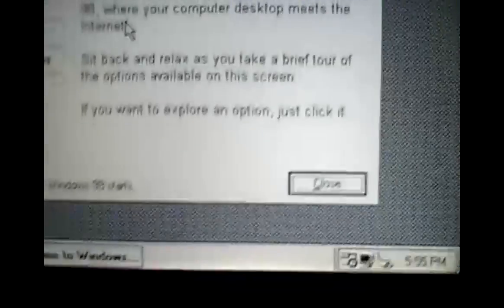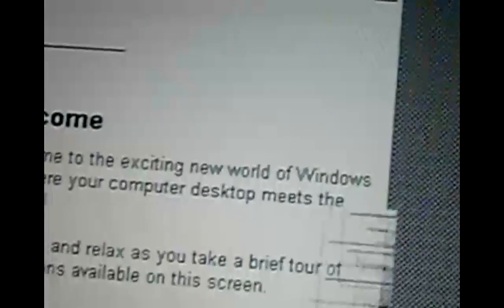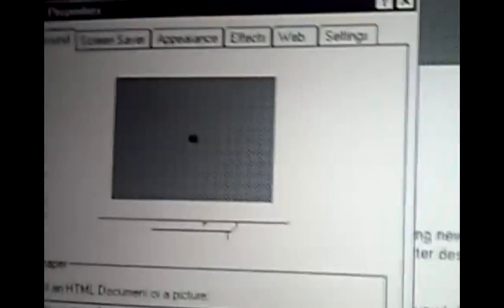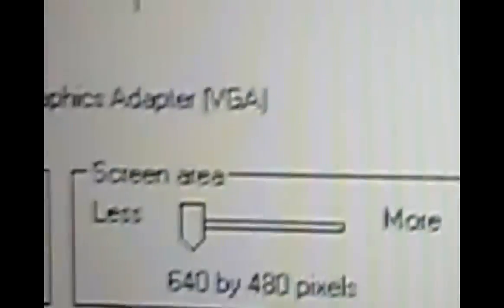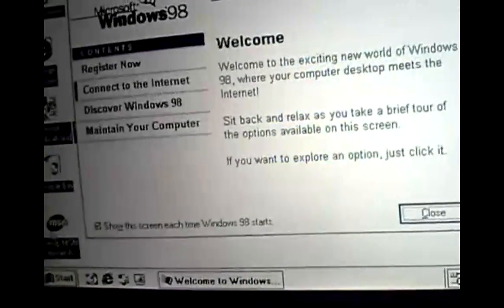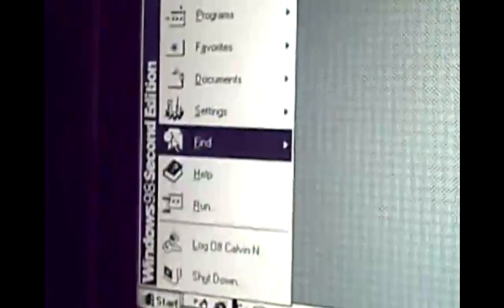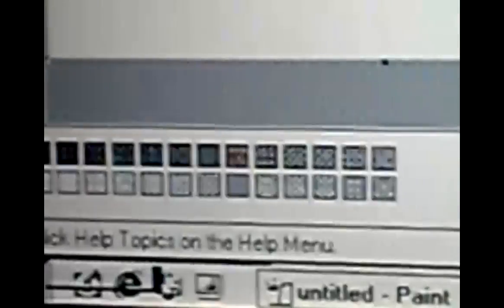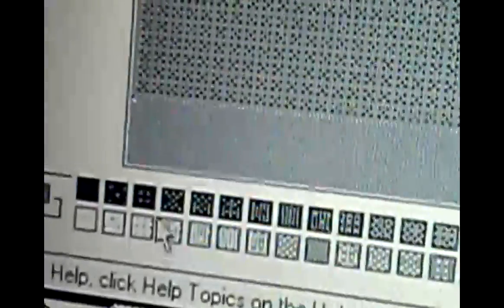Playing With 1-Bit Color (Windows 98)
In this video, I am showing you what 1-bit color mode looks like on Windows 98 SE. This was done on an old HP laptop and no graphics driver was installed so I could only use 2 or 8 colors mode at a small resolution. I first managed to use 1-bit color mode on a virtual machine and recently did I managed to get it on a physical computer.